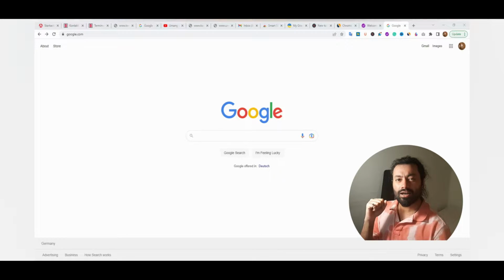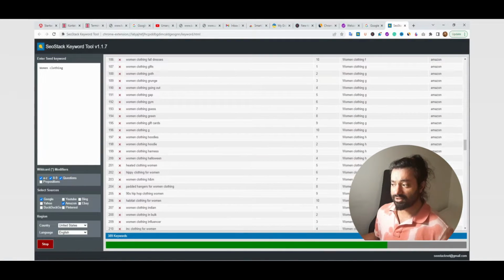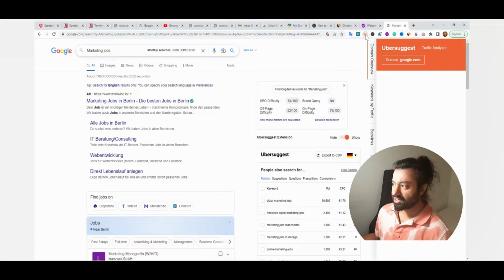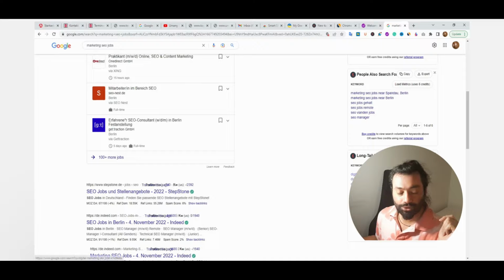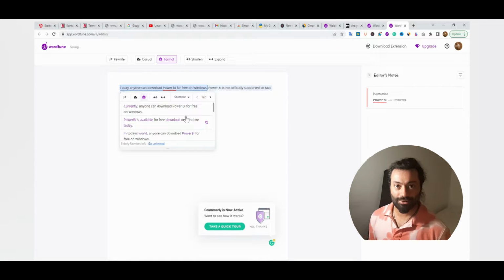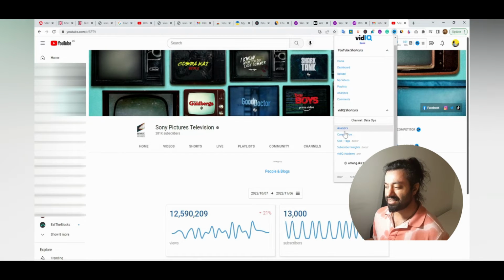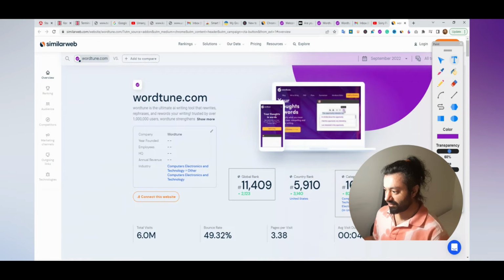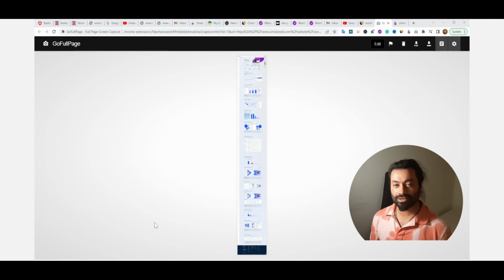The 10 Chrome Extensions Every Marketer Needs in 2026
In this video, we're going to show you the 10 best Chrome extensions for marketing, e-commerce, and sales. These extensions will help you increase traffic, improve conversions, and grow your business!
Chrome is the most popular web browser on the planet, and this video is loaded with tips and tricks to help you increase your website traffic and conversions. From marketing and advertising tools to e-commerce and sales extensions, this video has everything you need to start boosting your website traffic and profits!

Chapters:
0:00 - 0:30 = Top Chrome Extension intro
0:31 - 0:52 = Overview of the Video
0:53 - 03:16 = SEO Keyword Stack Tool Tutorial
03:17 - 05:49 = Ubersuggest Chrome Extension Demo
05:50 - 07:36 = Keywords Everywhere Chrome Extension Demo
07:37 - 08:52 = Text Optimizer Chrome Extension Demo
08:53 - 10:00 = Word Tune Chrome Extension Demo
10:01 - 10:30 =  Grammarly Chrome Extension Demo
10:31 - 11:45 = VidIQ Chrome Extension Demo
11:46 - 13:02 = Similar Web Chrome Extension Demo
13:03 - 14:53 = Paint Tool Chrome Extension Demo
14:54 - 16:07  = Go full Page Chrome Extension Demo

textoptimizer, text optimizer text optimiser

how to use paint tool marker for chrome,chrome,paint,tool,marker,for,english,how,